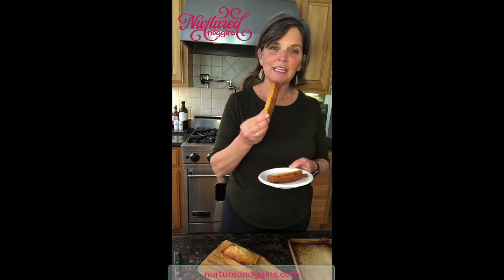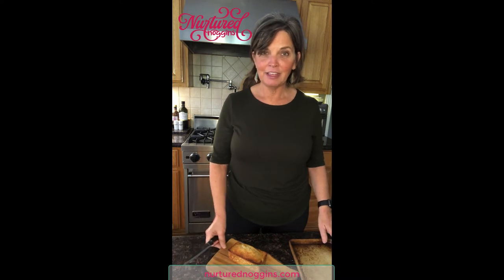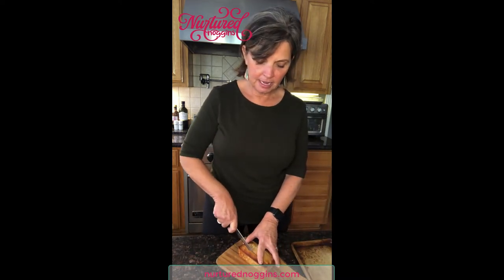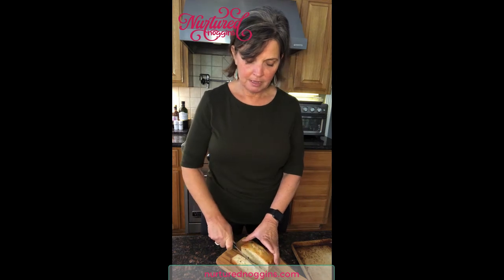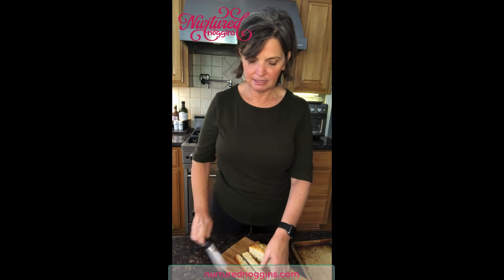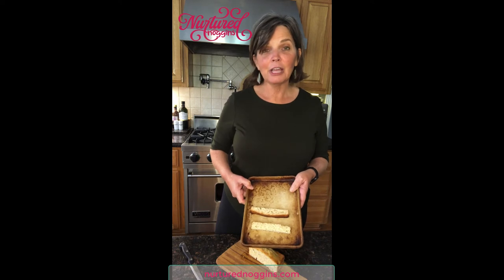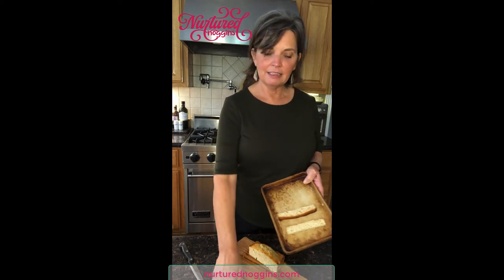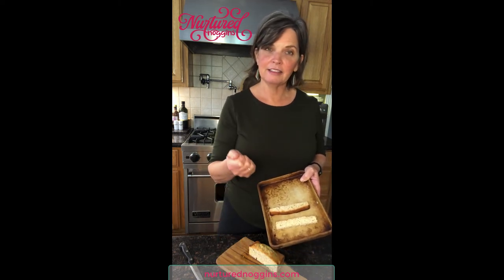Making homemade teethers for your baby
Is your baby teething and wanting to chew on everything in sight? You can make these delicious teething sticks from banana bread. My kids loved 'em! Watch to see how easy it is. See link for recipe and instructions.